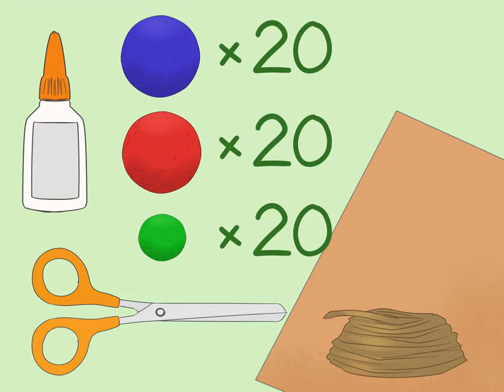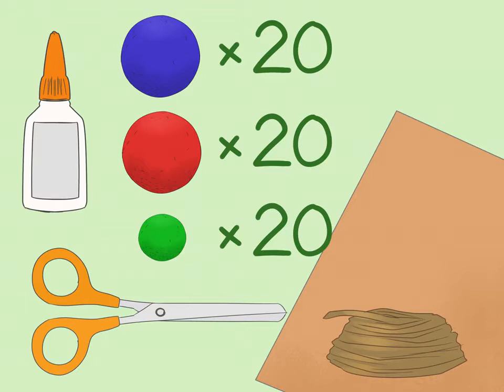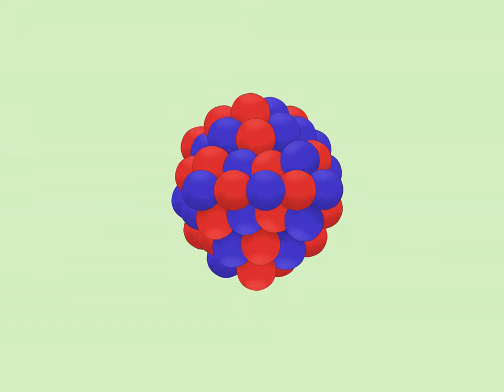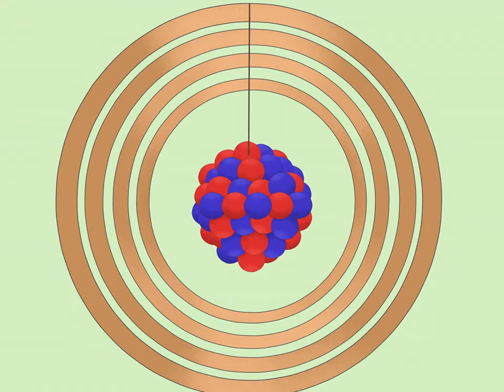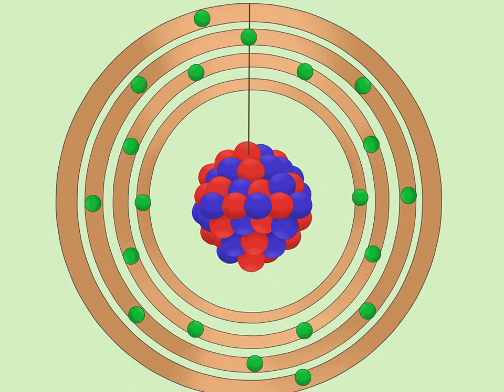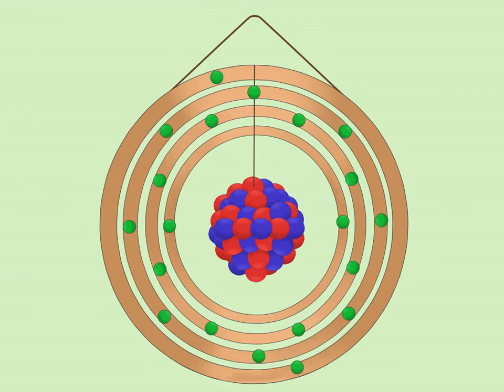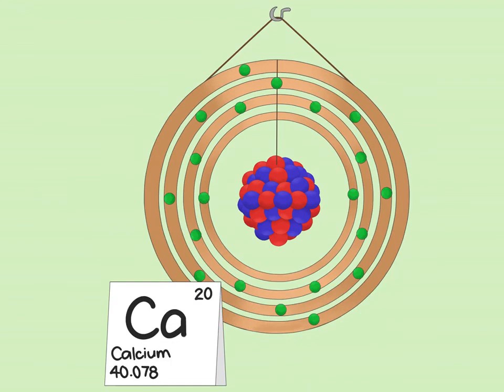How to Make a Small 3D Atom Model